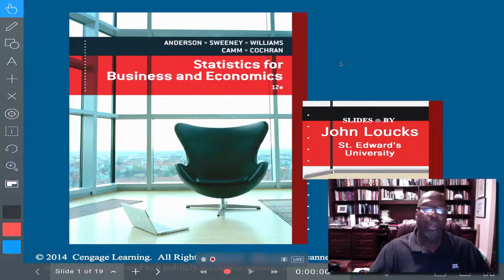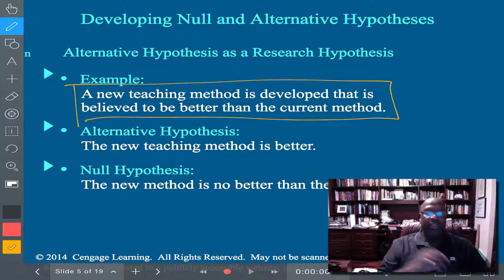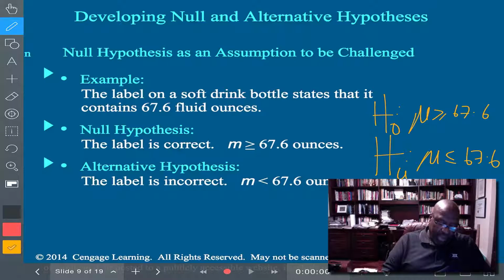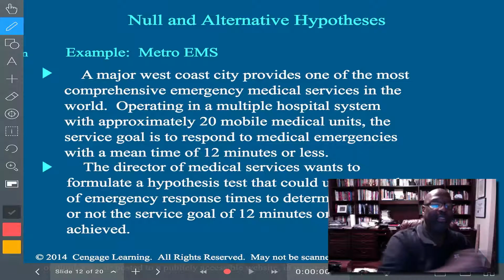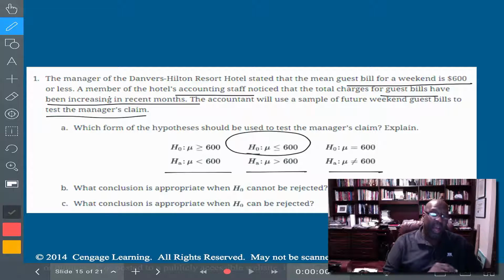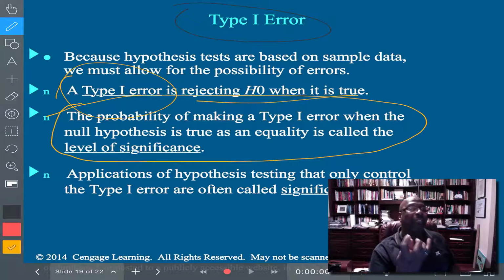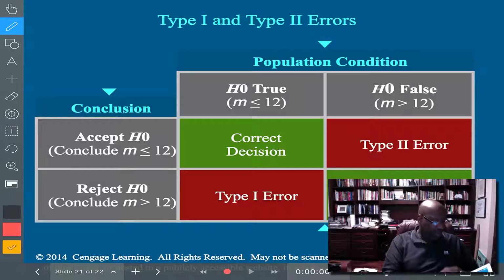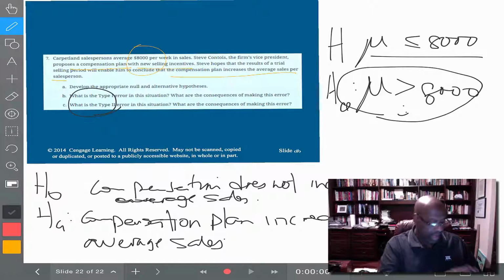Hypothesis Testing Lecture 2